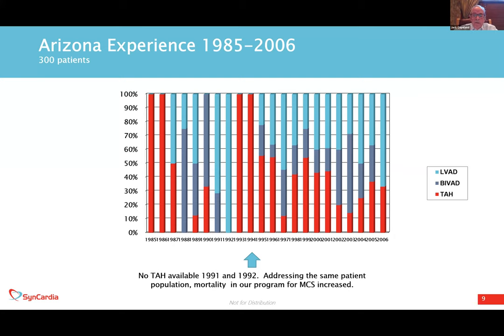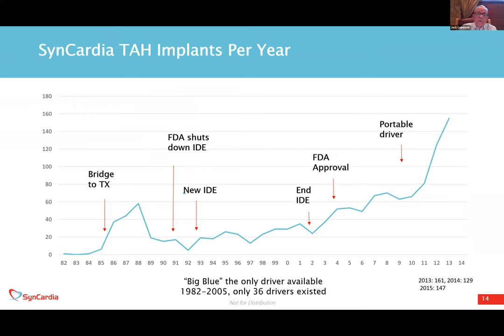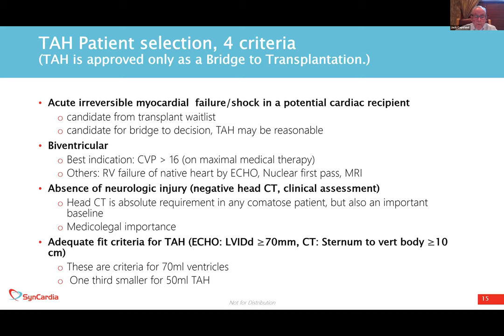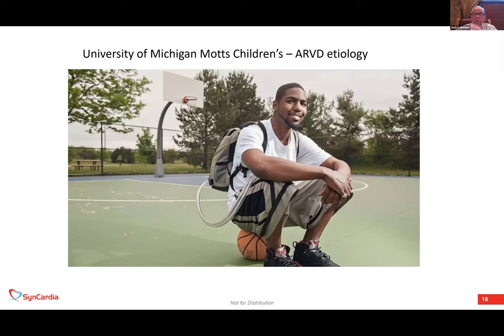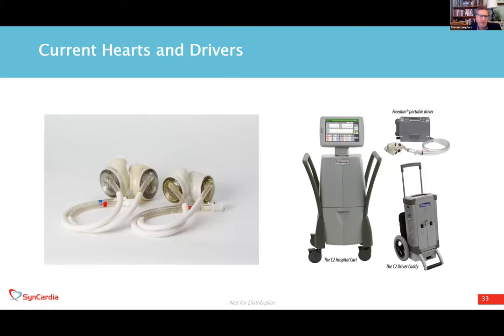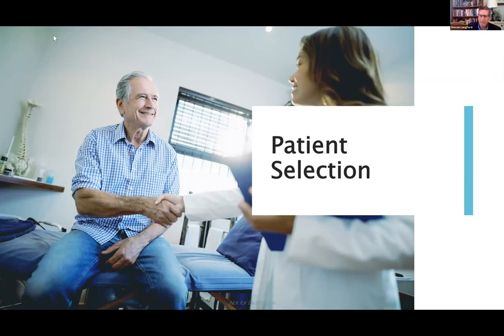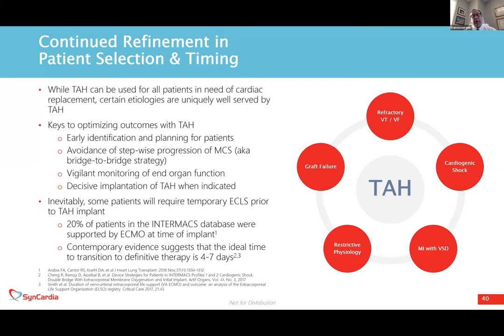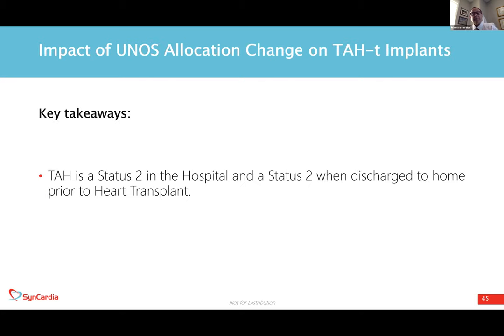Introduction to SynCardia TAH - By Dr Copeland and Dr Arabia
By SynCardia